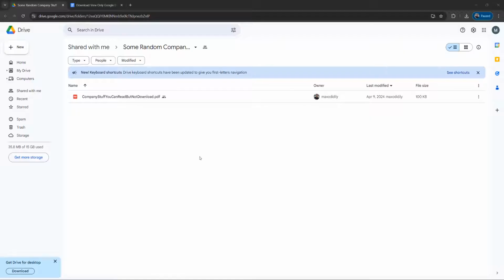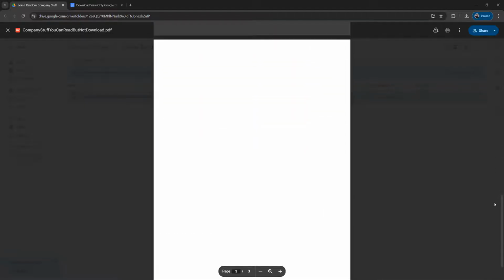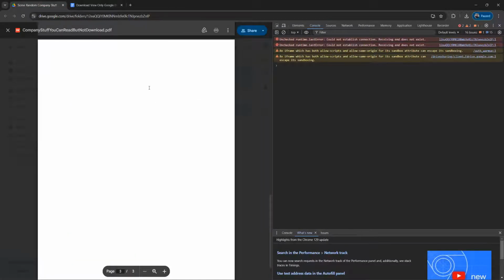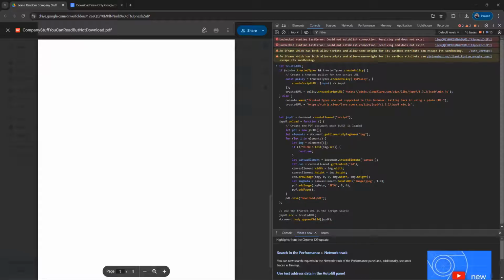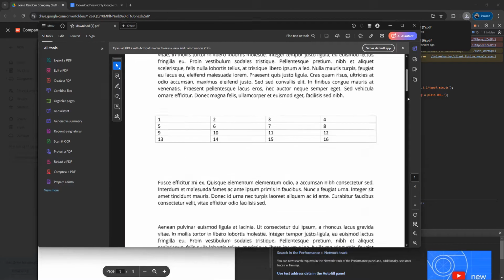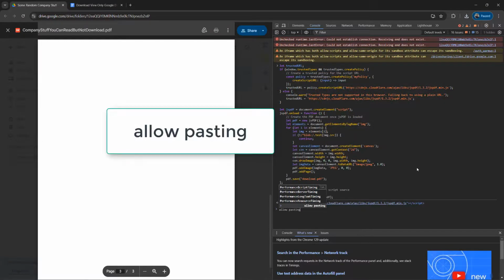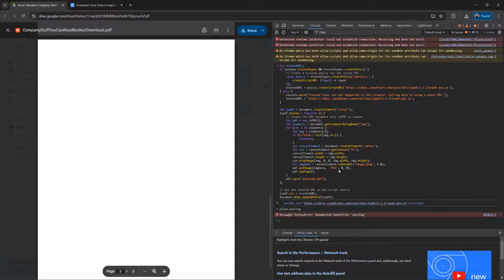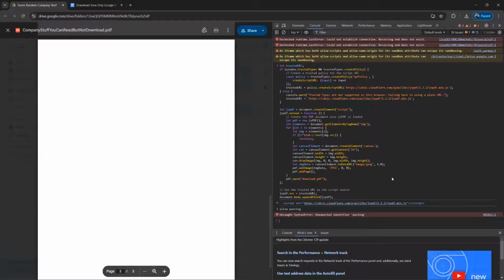How to Download Protected/ View Only PDF Files From Google Drive - TrustedScriptURL Fix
How to Download Protected/ View Only PDF Files From Google Drive

Here is a link to the Javascript code you need to use for this tutorial

Greetings in this Google Drive tutorial we shall be looking at how to download a protected or view only PDF file. This can be handy if you want a local copy of a PDF that you can view but not download on Google Drive.

This is a follow up to my previous tutorials on how to download view only pdfs from Google Drive. Some have encountered an error message about a TrustedScriptURL. This tutorial aims to fix that. The Javascript code we use tin this tutorial creates a Trusted Types policy to mark the script URL as safe for loading, which should prevent the TrustedScriptURL error. By explicitly telling the browser the URL is trusted, it should allow the jsPDF library to load securely without security restrictions.

The error we are trying to fix is: Uncaught TypeError: Failed to set the 'src' property on 'HTMLScriptElement': This document requires 'TrustedScriptURL' assignment.

If this fix for the TrustedScriptUrl error still doesn't resolve the issue, please let me know so we can try more things.

Also, this tutorial will work just fine, even if you don't have any error messages about TrustedScriptURL.

To download the PDF from Google Drive, you will need to view the PDF file and scroll to the bottom or last page. Then you will need to press F12 on your key to open the console in your web browser. After that you need to go to the console tab. Then right click and paste the Javascript code in the google doc I have further up in this description.

Then press the enter key and you will download the PDF you can only view. This works by capturing each page of the PDF on google drive as an image, then creating a new PDF with each image as its own page. So this is essentially a faster way to screenshot each page of the PDF.

This tutorial on how to download view only protected PDF from Google Drive should answer the following questions:

How to download protected PDF from Google Drive TrustedScriptURL Fix
How to fix TrustedScriptURL
Downloading a View Only Google drive pdf file
How to Downloading a View Only Google drive pdf file
Download Pdf Google Drive View Only
How to Download Pdf Google Drive View Only
Download view only protected PDF from Google Drive
How to Download View-Only Files From Google Drive
How to Download View Only Protected PDF File Google Drive
How can I download Read only PDF from Google Drive
How can I download Read only PDF file from Google Drive
How can I download Read only PDF files from Google Drive
How can I download Read only PDFs from Google Drive
How to download protected PDF from Google Drive